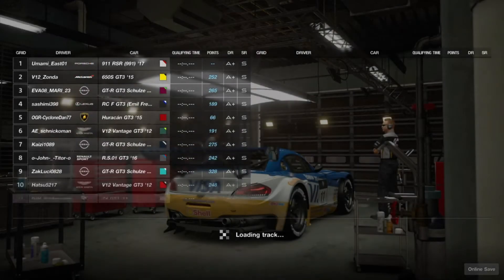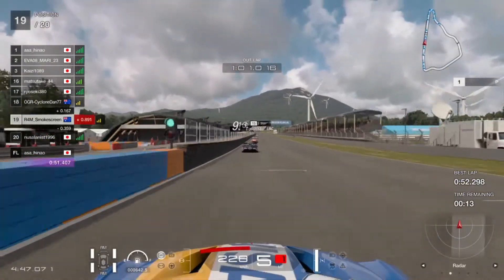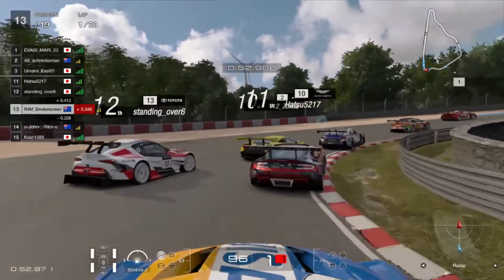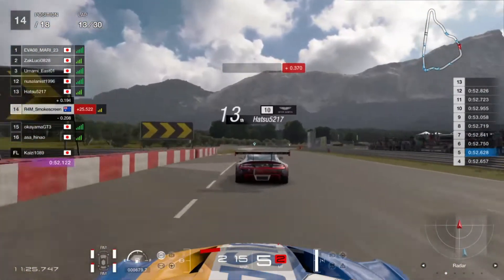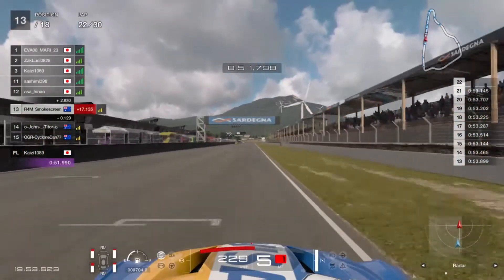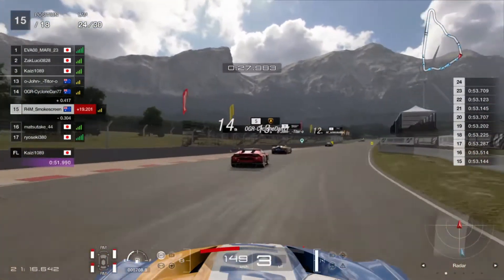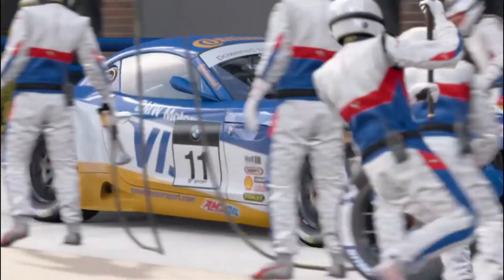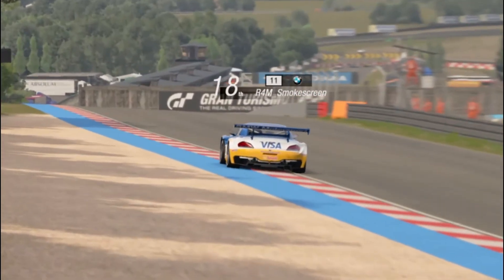Gran Turismo Sport: So Humiliating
Back in the Z4... Another horror show incoming...

Join me on ASR_Atom's Discord Server! - We have our own section for my channel in there for all things Smokescreen:

**NEW** PC Specs:
GPU: Gigabyte Radeon RX580 8GB
SSD: WD Black 500GB SN750 NVMe with Heatsink (WDS500G3XHC)
Case: Thermaltake V250 Tempered Glass ARGB Mid Tower